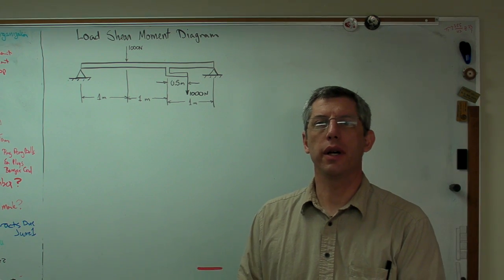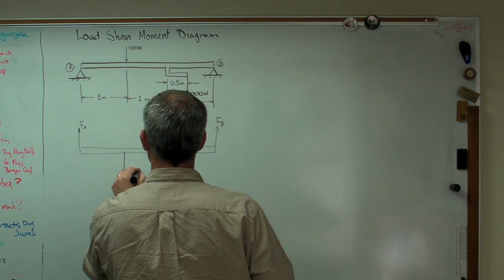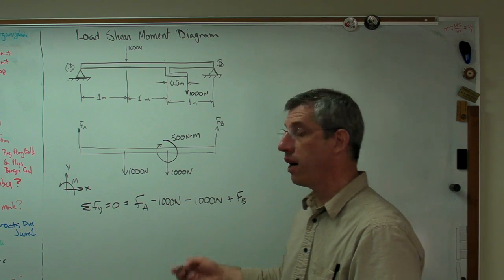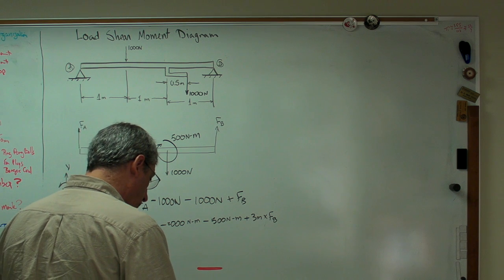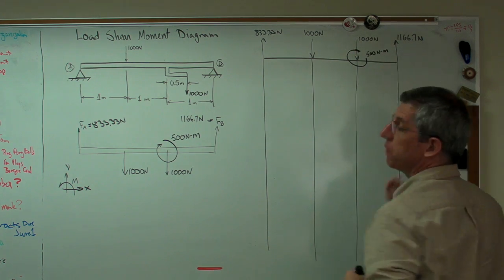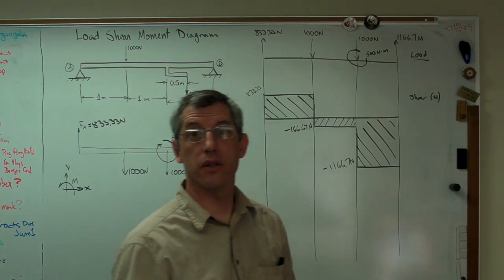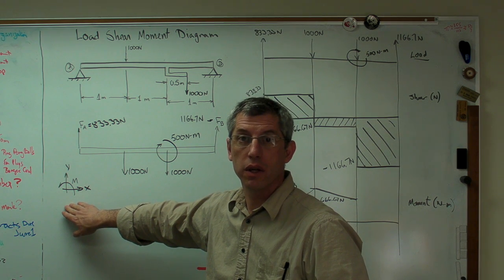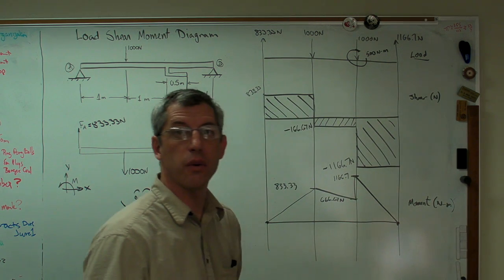Load Shear Moment Diagram with Point Moment.MP4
This clip shows how to draw a load shear moment diagram for a beam with a point moment.  It shows how to apply the designer's sign convention to get the correct moment diagram.